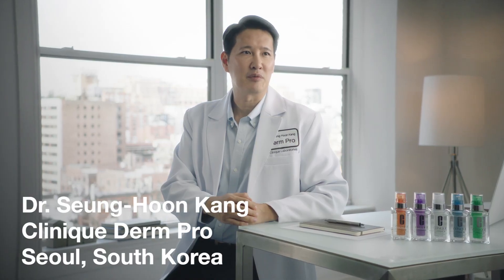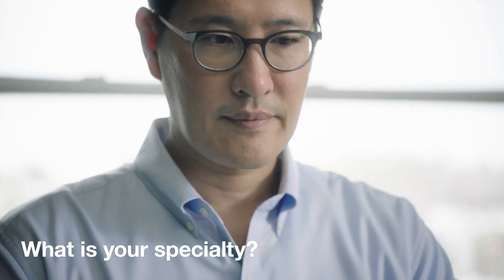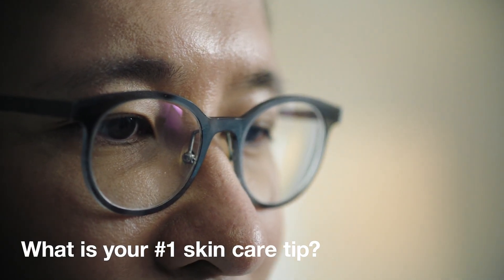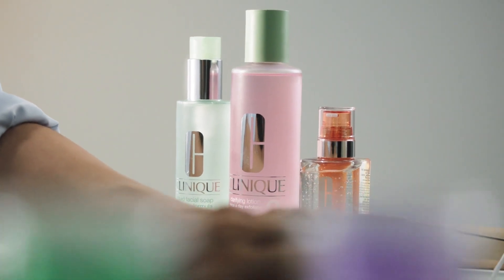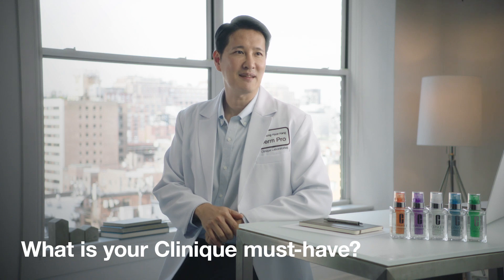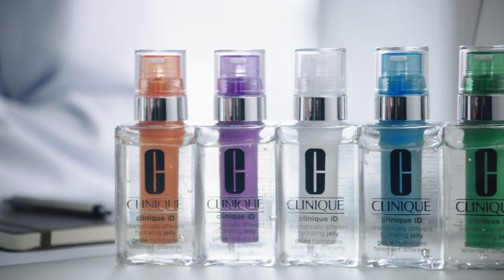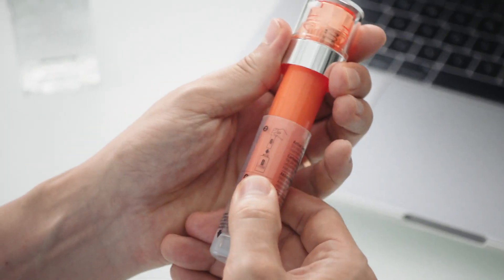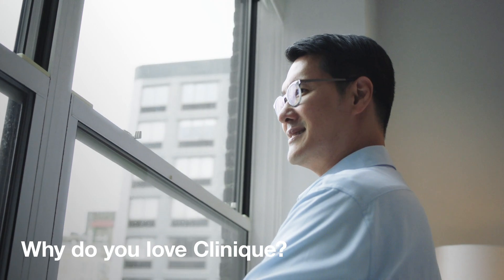Meet the Derm Pros | Dr. Seung-Hoon Kang | Clinique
Derm Pro Dr. Seung-Hoon Kang is a board-certified expert in anti-ageing and skin-brightening techniques based in Seoul, South Korea. He talks about why customising your skin care routine is important and shares his Clinique must-have, Clinique iD.